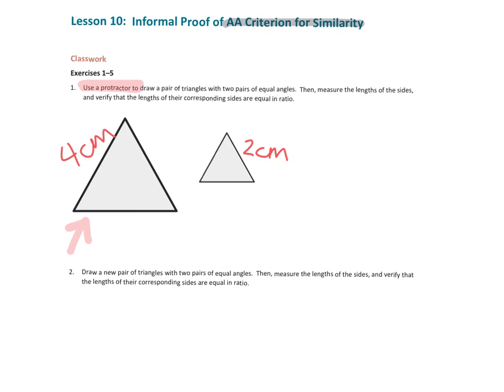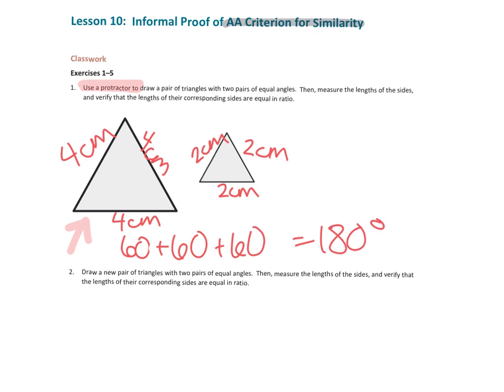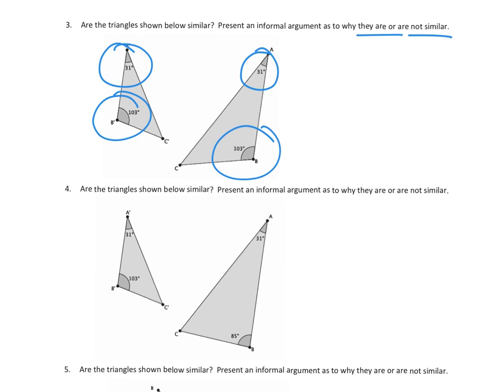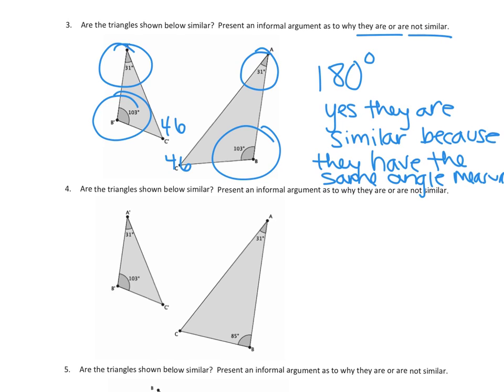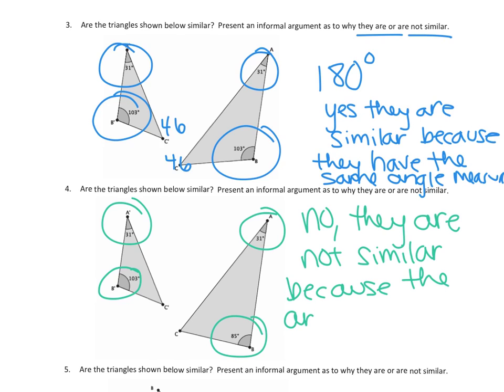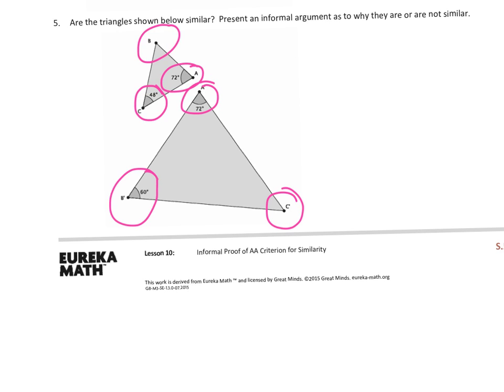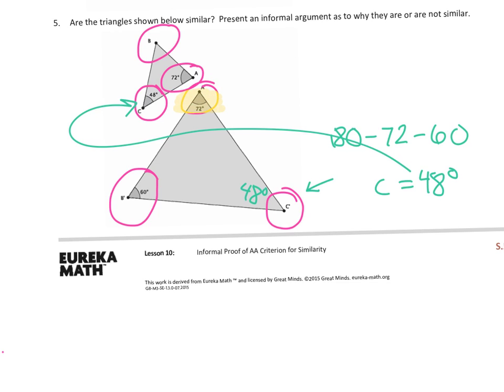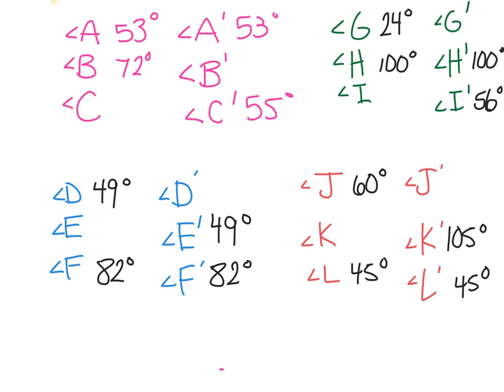STS Math 8.3.10 AA Criterion in Similar Triangles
Here is a video for Eureka Module 3, Lesson 10. It briefly goes over the Classwork for this lesson and then gives additional examples of Triangle similarity.